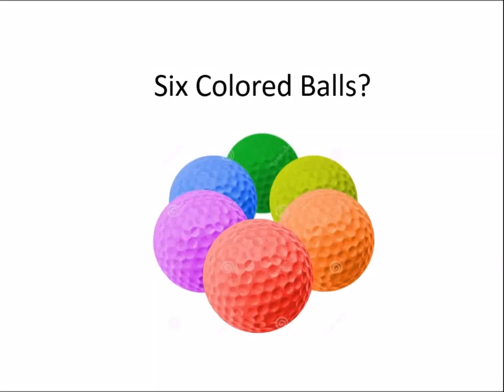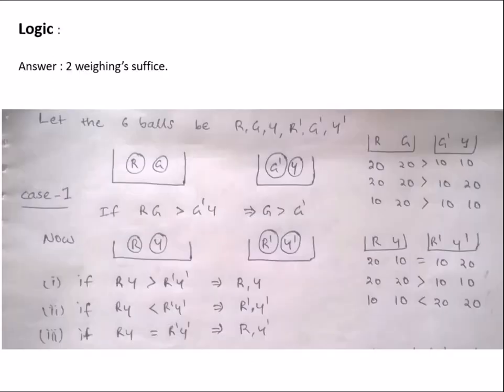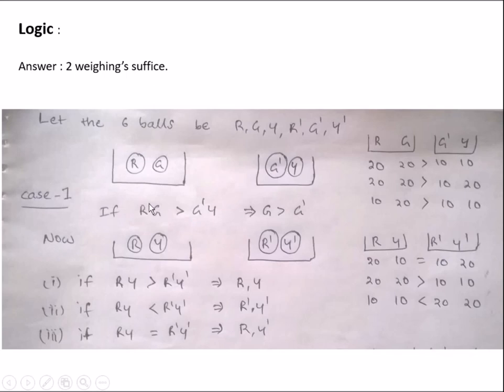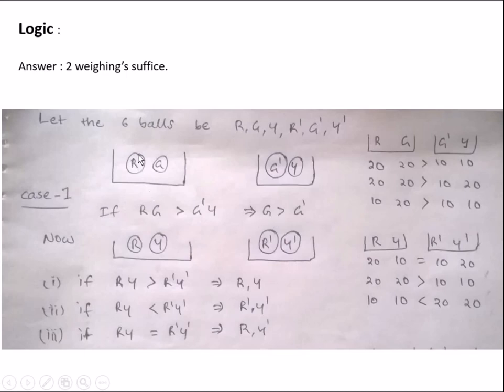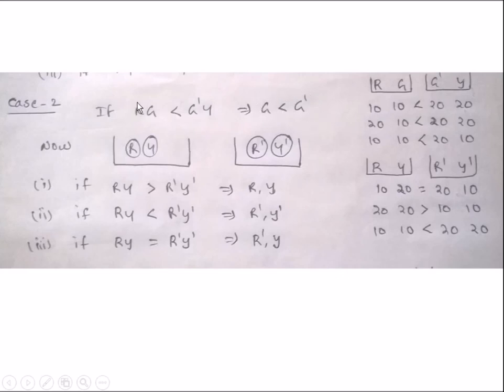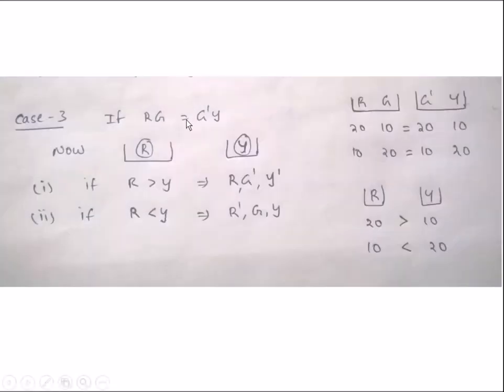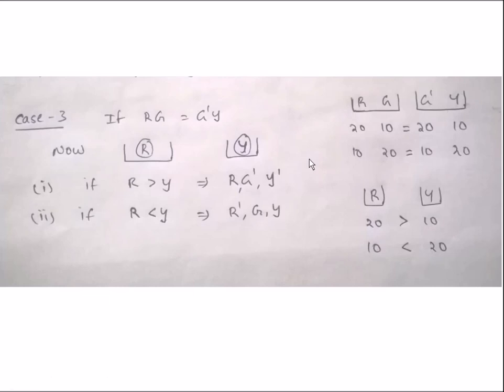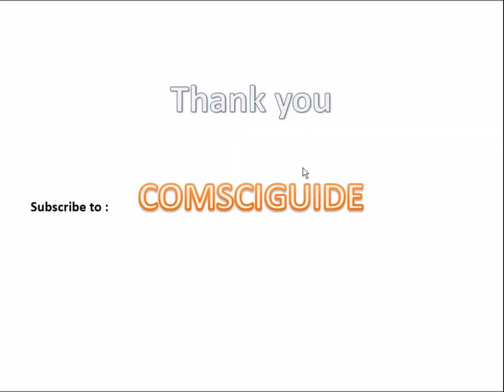24 Standard Interview Puzzles - SIX COLORED BALLS